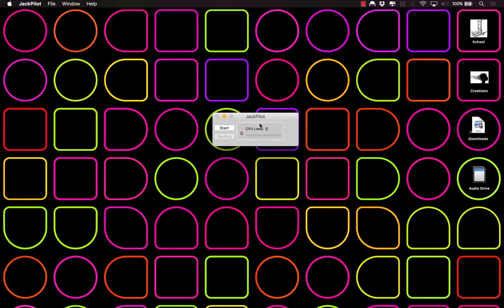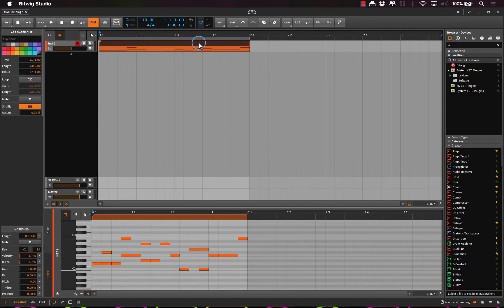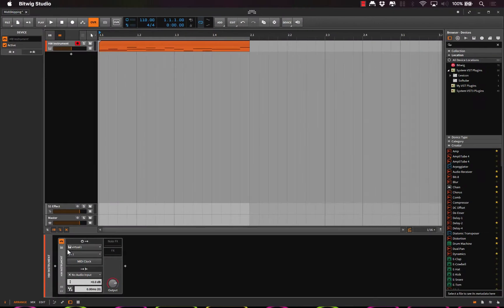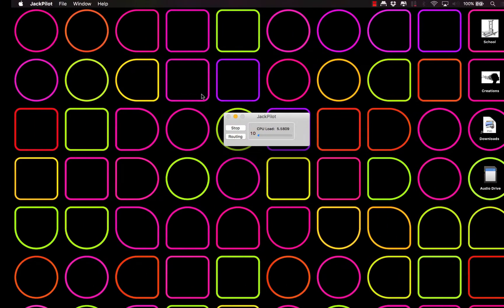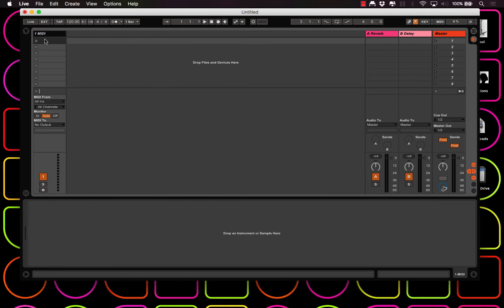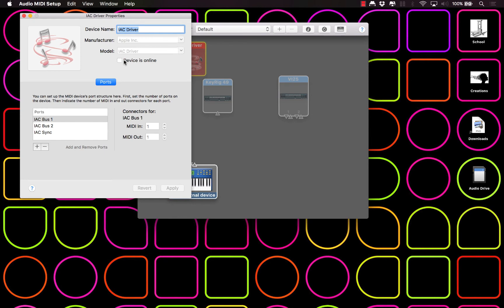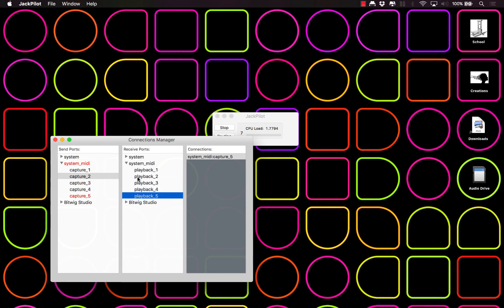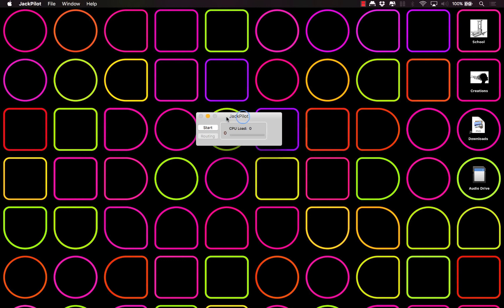Jack Audio - MIDI Connection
This is a follow up video of my last Jack Audio lesson. This time we look at how you can bus midi around your computer using Jack Audio, the free open source software!

First we connect Bitwig to Reason
Then we connect Bitwig to Ableton

Any comments, questions, or suggestions for future videos can be left in the comments section or emailed directly to me!